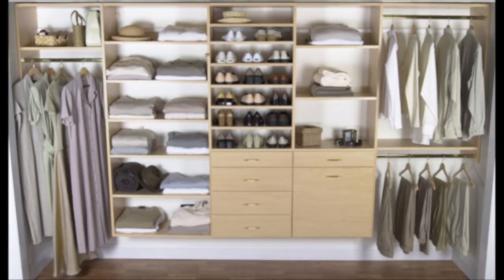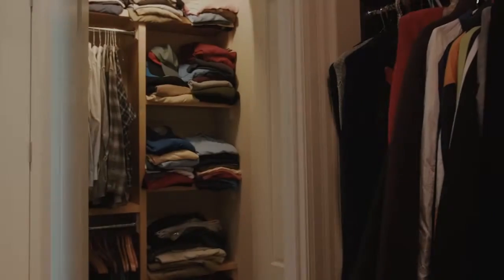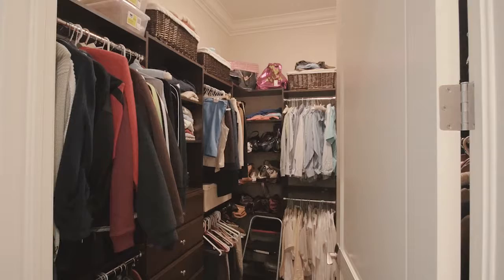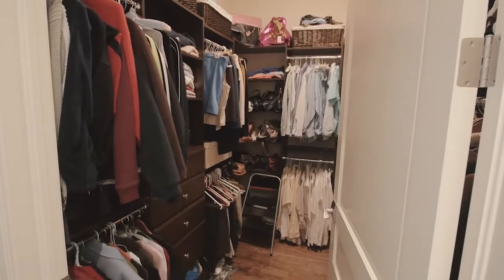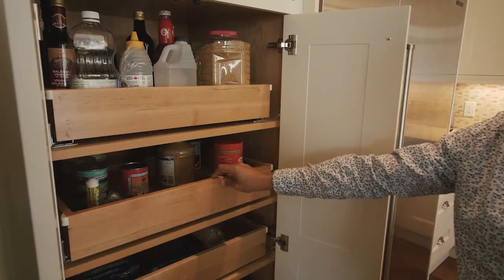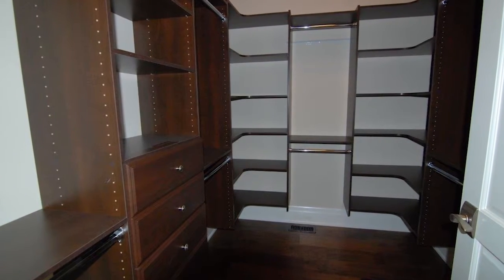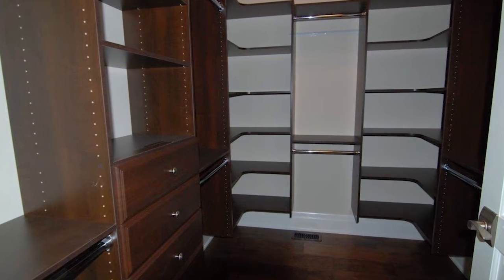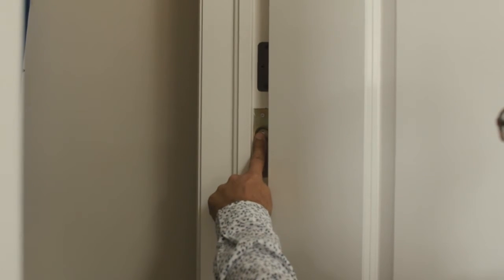Gatta Homes Custom Closets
Every closet is custom designed t suit the clients needs. Linens, coats, walk-in, and pantry closets are added to all Gatta Homes for optimum storage space.